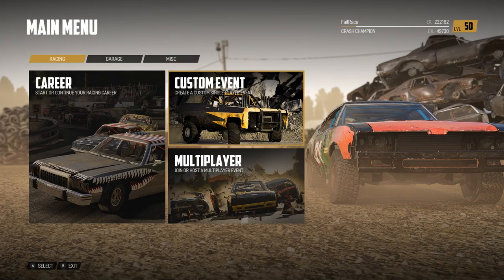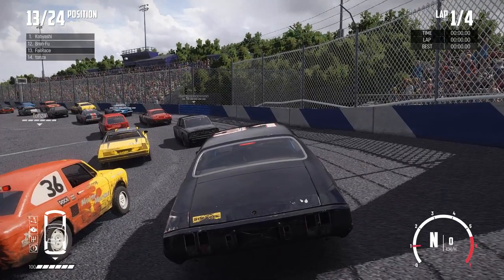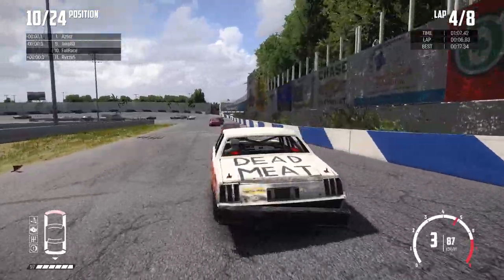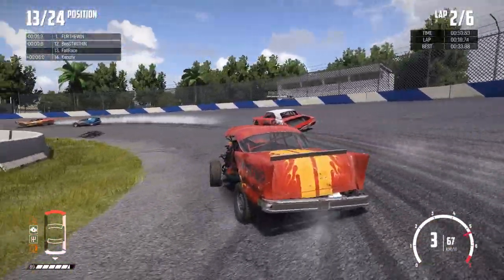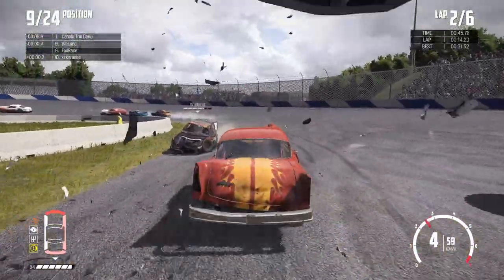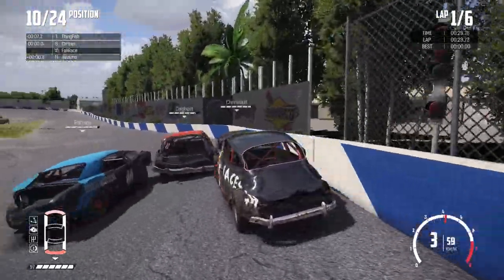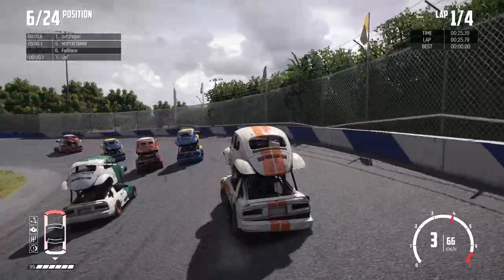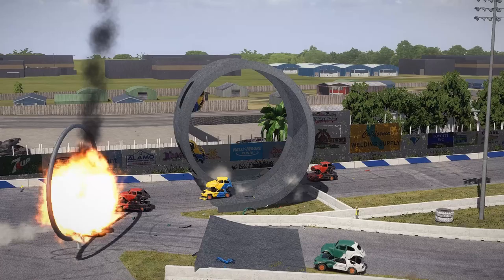Wreckfest Mods - Loop The Loop !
We're back on Wreckfest looking at a mad track mod, that adds in a chaos inducing Loop The Loop.